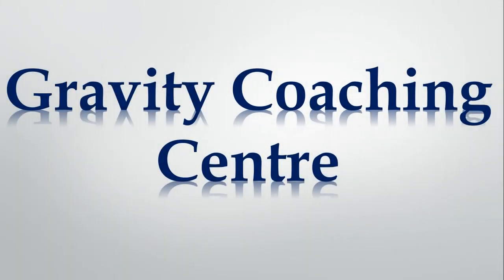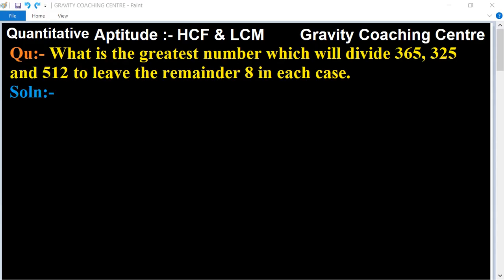What is the greatest number which will divide 365, 325 and 512 to leave remainder 8 in each case.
Click on below Links for more Questions:-
Qu(47):- What is the greatest number which will divide 365, 325 and 512 to leave the remainder 8 in each case.